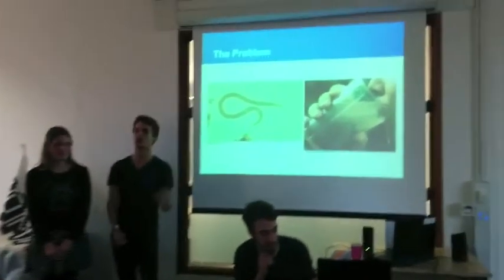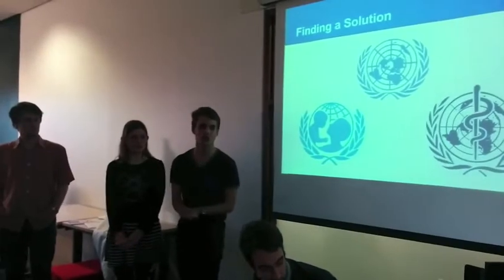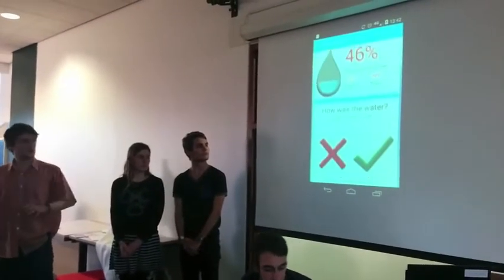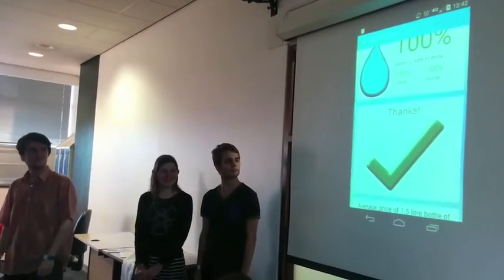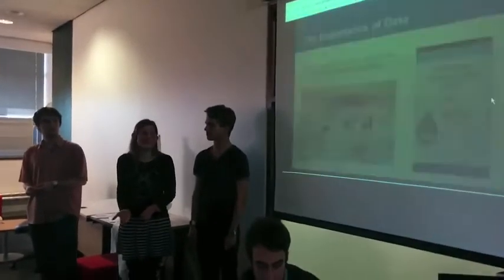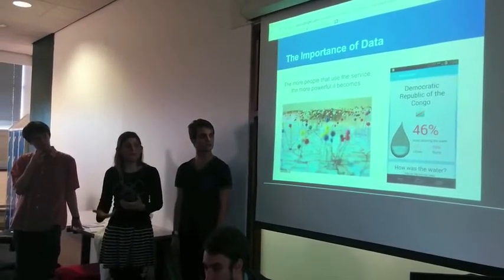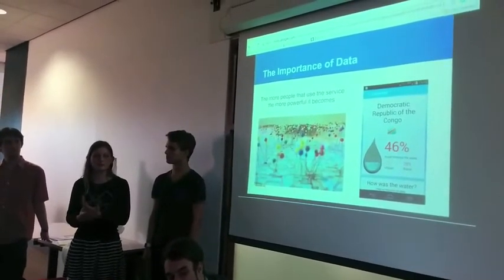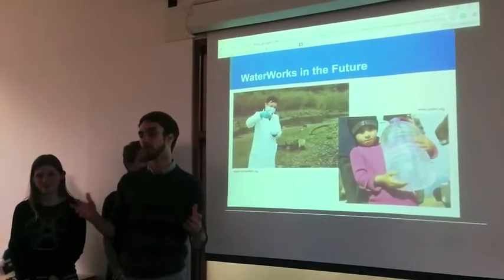Waterworks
University of Edinburgh's pitch for SVc2UK Appathon.
WaterWorks by Tanja Daub, Frazer McIntosh, Simon Vahr, Alfred Clark
Please turn up the volume at around 0:40